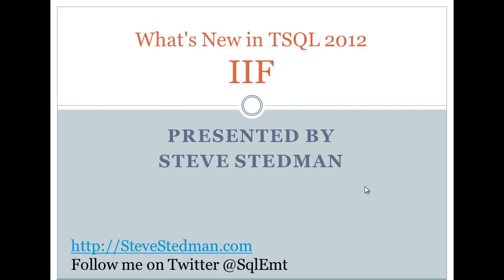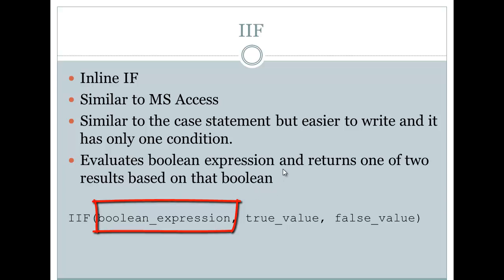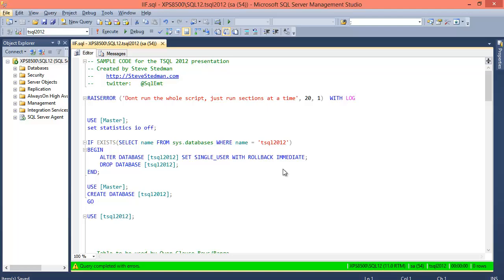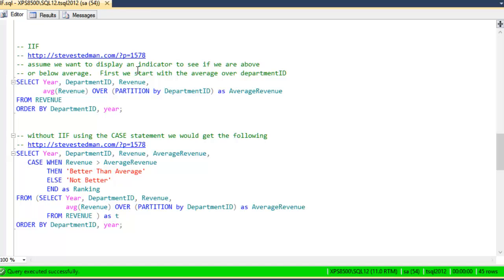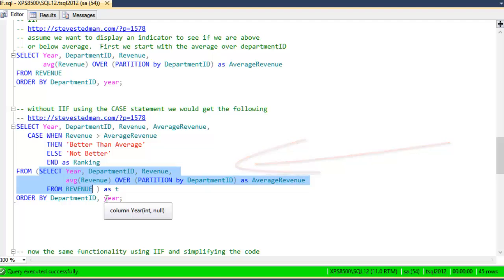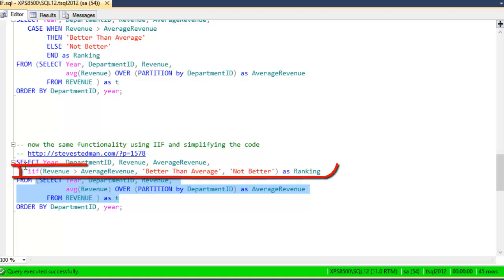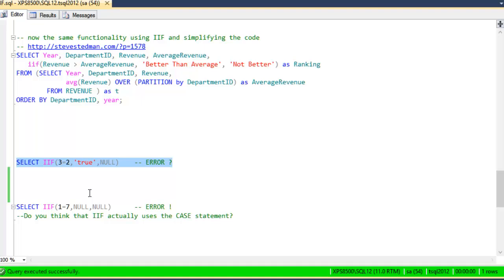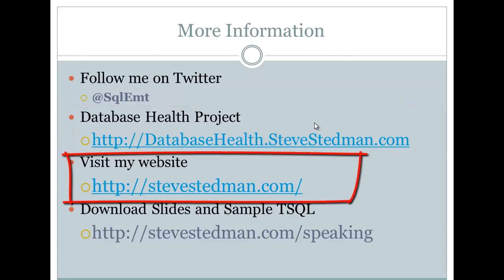IIF in SQL Server 2012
An overview of the IIF statement in SQL Server 2012